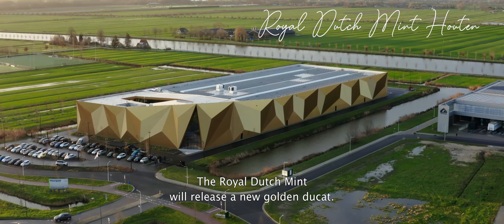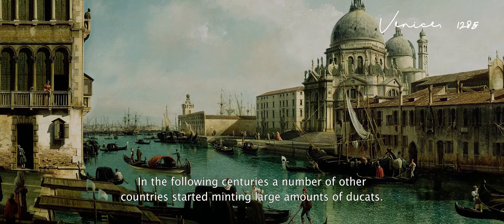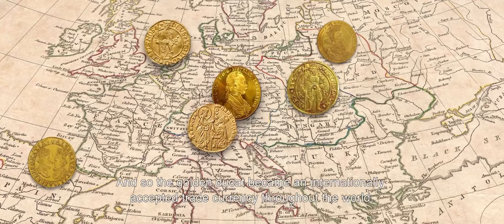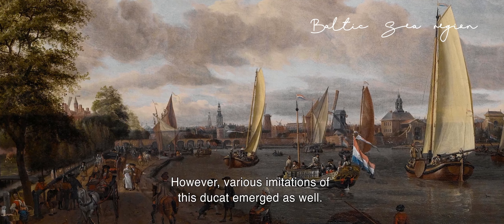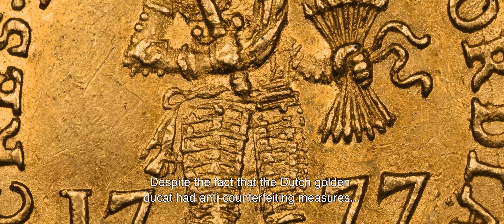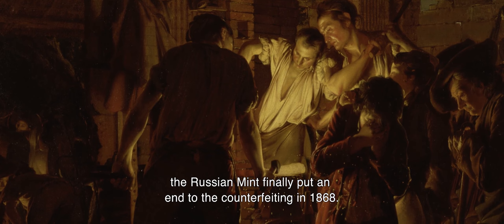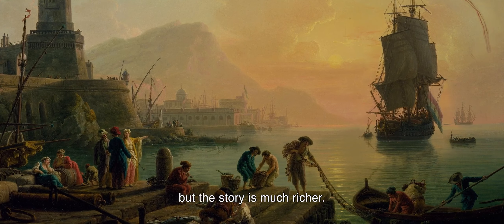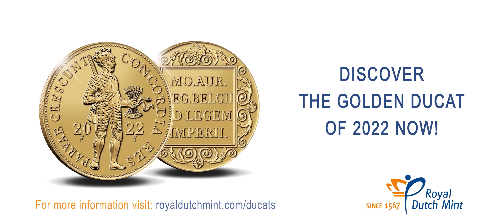Discover the Golden Ducat 2022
Since the 4th of August 1586, the Ducats have been included in the Dutch Mint Act. The Ducat is a gold coin which originates from the Republic of Venice and which was also minted in The Netherlands. The Dutch Golden Ducat grew into one of the most important trading currencies in the world. Today, the Royal Dutch Mint still mints the Double and Single Golden Ducats to keep the memory of our rich trading past alive.

You can order the Golden Ducats 2022 only in May 2022